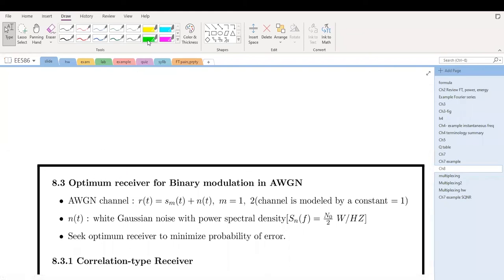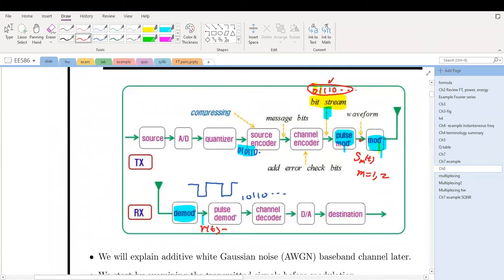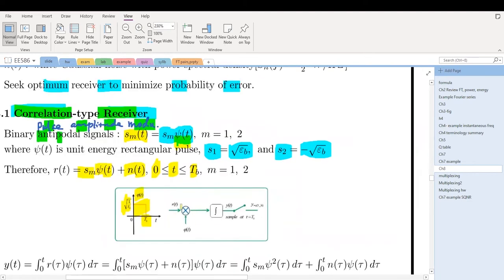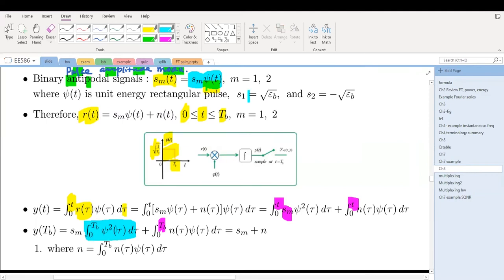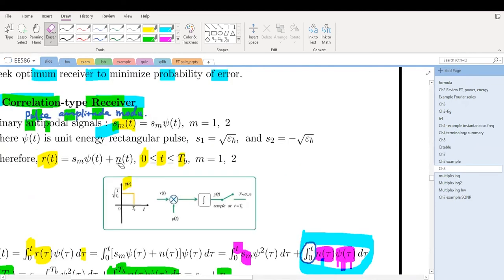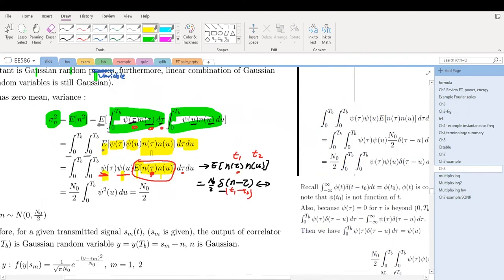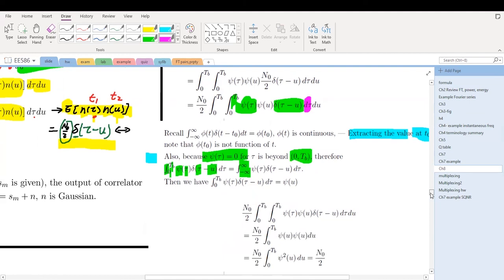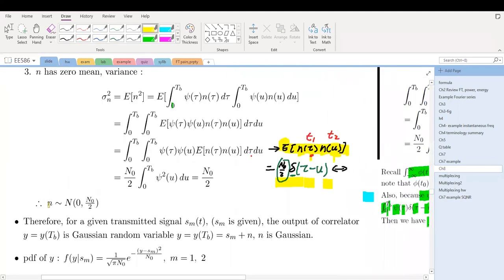Intro Communication Systems --- ch8 AWGN, correlation receiver, noise, mean, variance